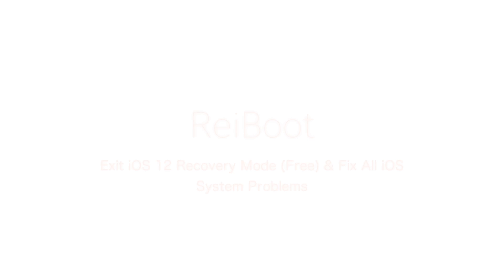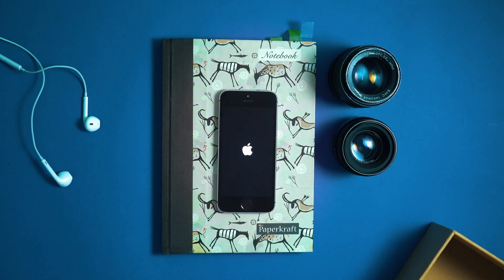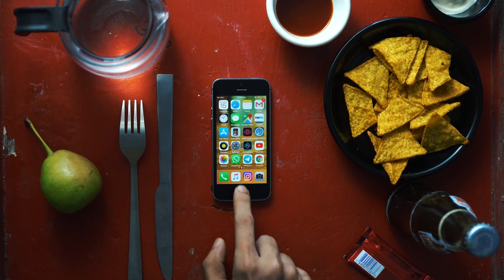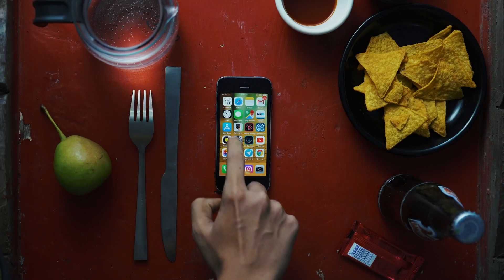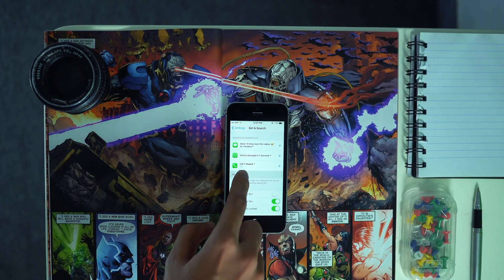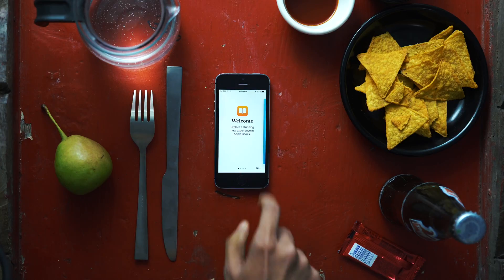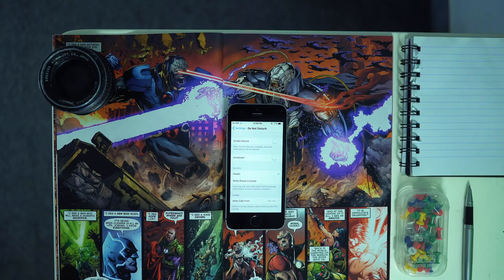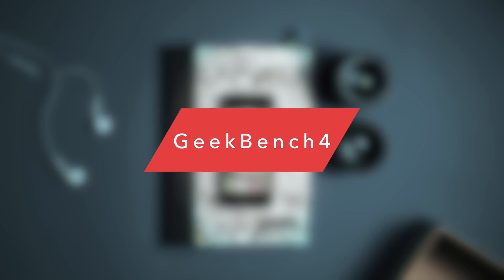iPhone 5S iOS 12 Review!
Apple just released iOS 12, and this is my review of the final version of iOS 12 on the iPhone 5s.ReiBoot: Exit iOS 12 Recovery Mode Free & Fix All iOS System Problems